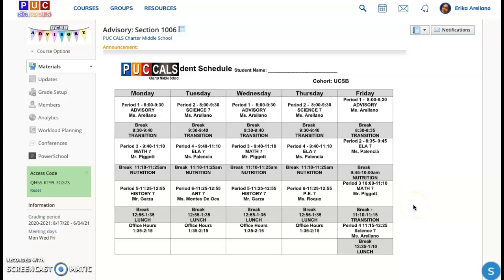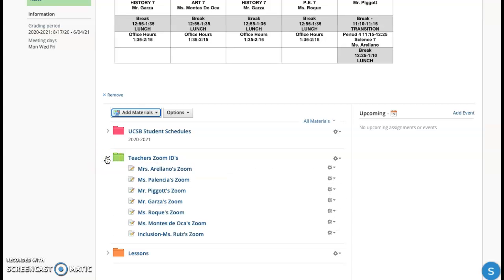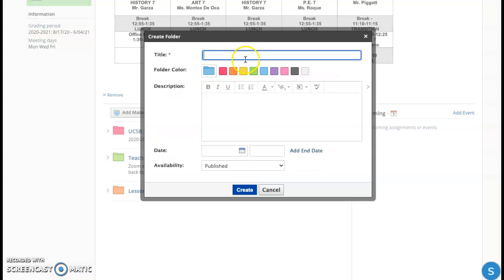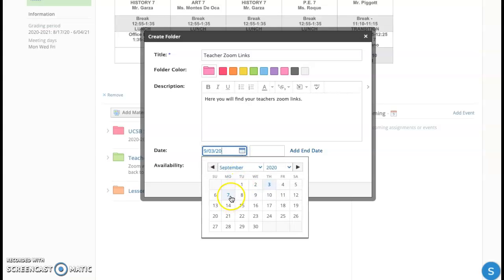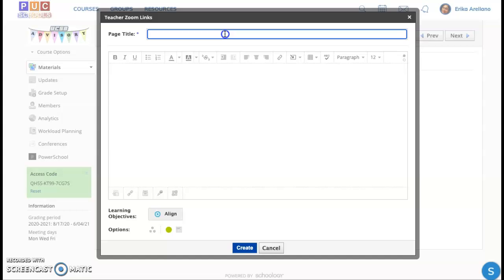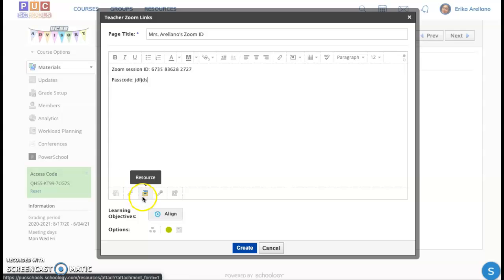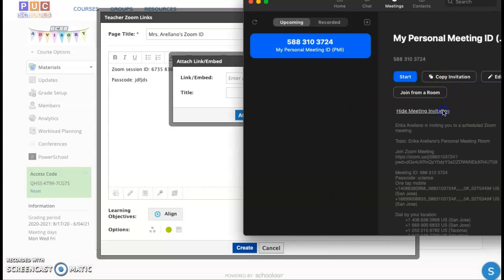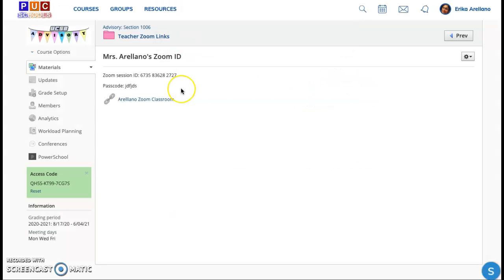How to add a Zoom Folder with Links on Schoology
Here you will find how to add a zoom link to schoology.